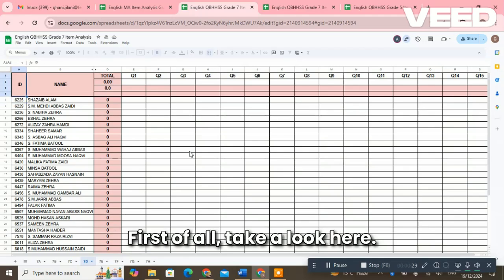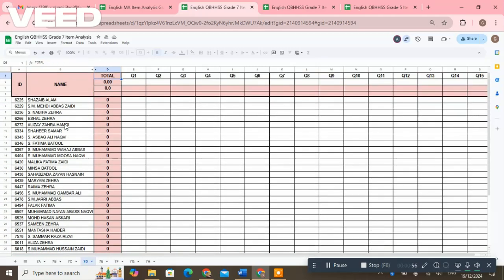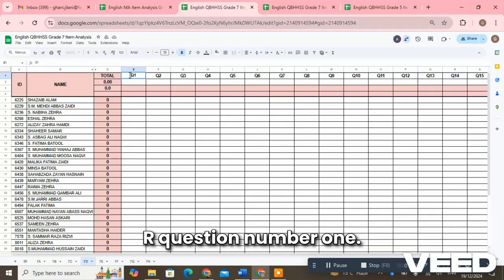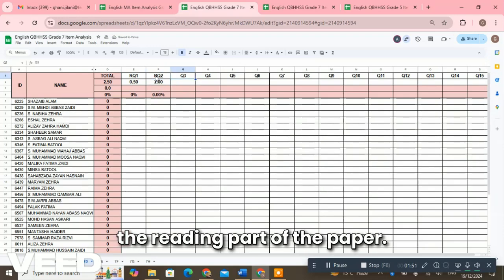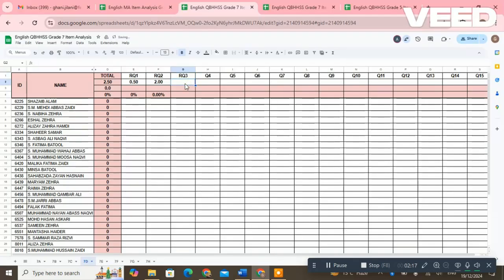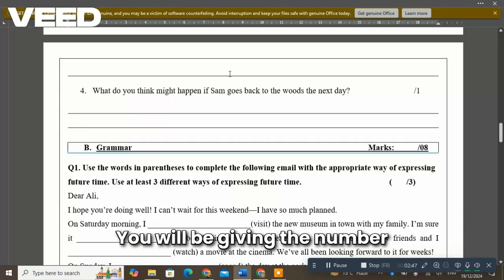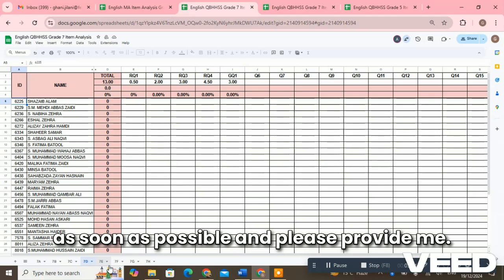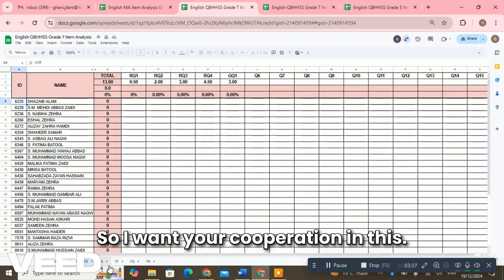Item Analysis Guideline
Here is a step-by-step guide to help you easily complete the Item Analysis.